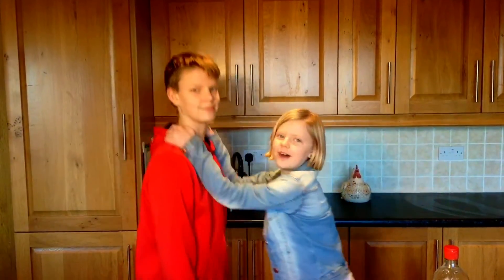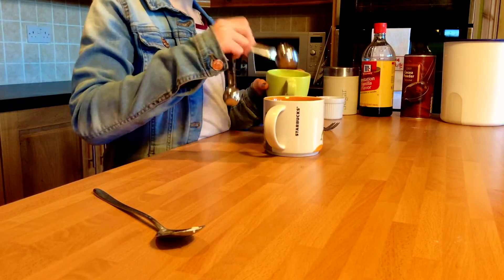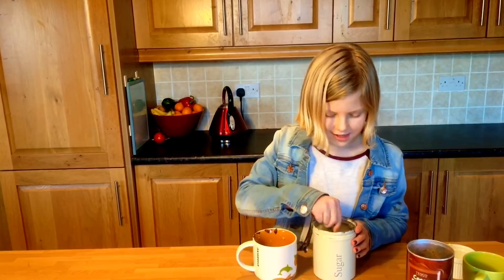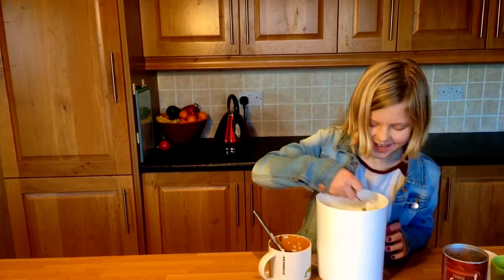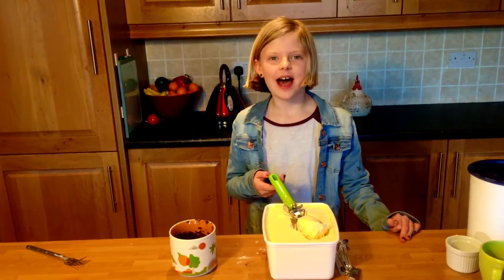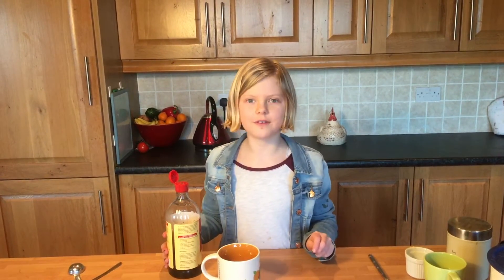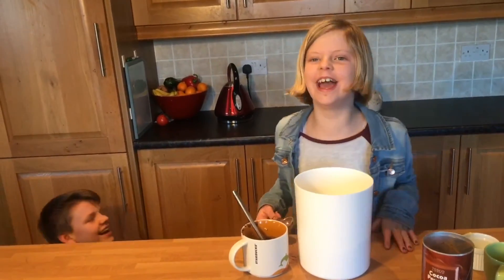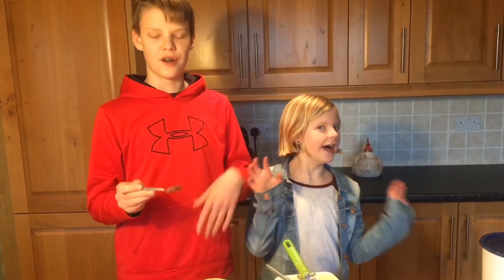One-Minute Brownie in a Mug|Ruth's Krazy Kitchen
Recipe:
Ingredients
* 2 tablespoons melted butter
* 2 tablespoons water
* 1/4 teaspoon vanilla
* 4 tablespoons sugar
* 2 tablespoons cocoa powder for baking
* 4 tablespoons plain flour (a.k.a. all-purpose flour)

Directions:
1. Add water, melted butter, and vanilla to a mug/microwaveable cup and stir.
2. Add cocoa powder to the cup and stir/whisk
3. Add sugar to the cup and stir
4. Add flour to the cup and stir
5. Microwave for one minute.  The center should be slightly gooey.   (You can microwave for 30 more seconds if you need to)
6. Be sure not to overcook.  Enjoy with ice cream.  Be careful the brownie will be HOT!